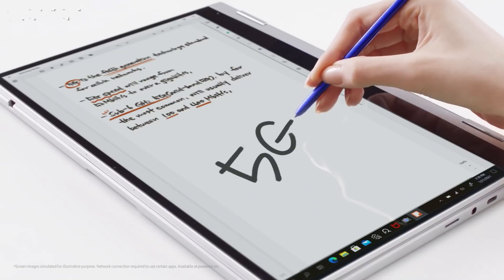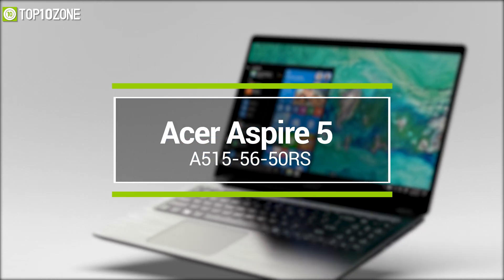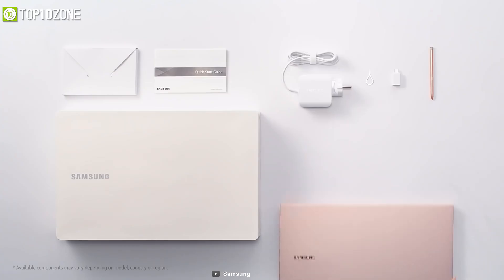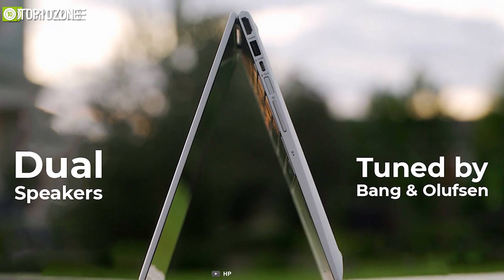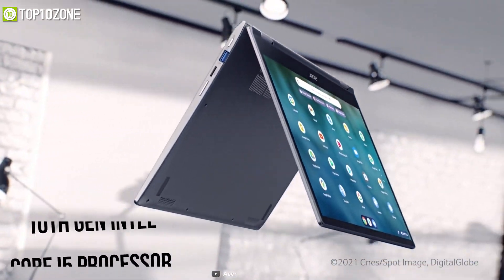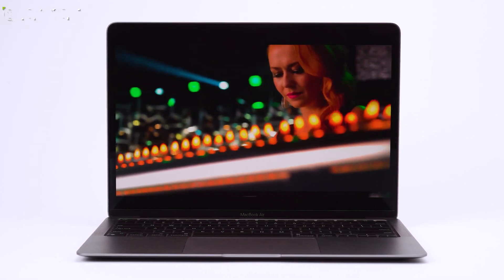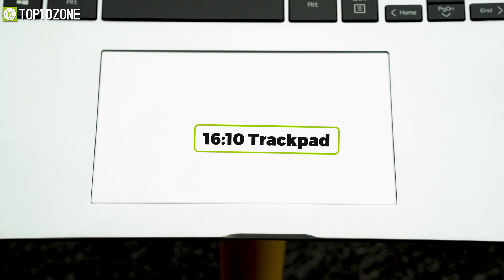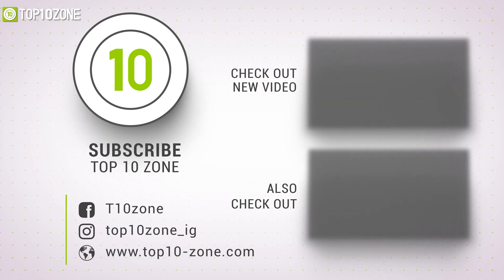Top 10 Best Back to School Laptop for Students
Best back to school Laptop for Students that are well-engineered for your intensive graphical works, programming tasks, traveling, or some gaming.